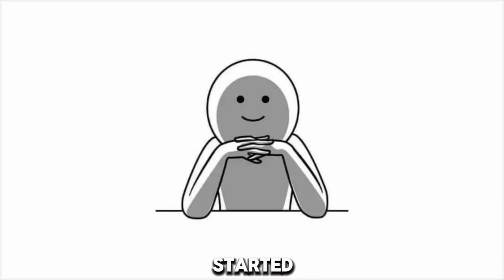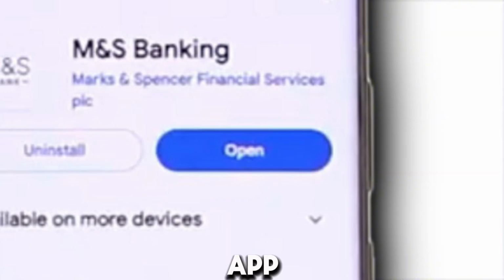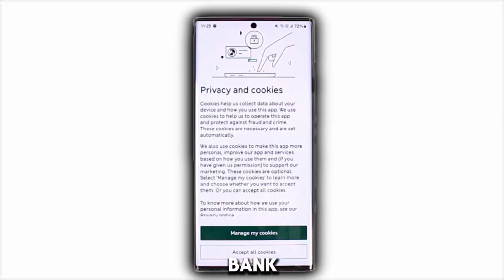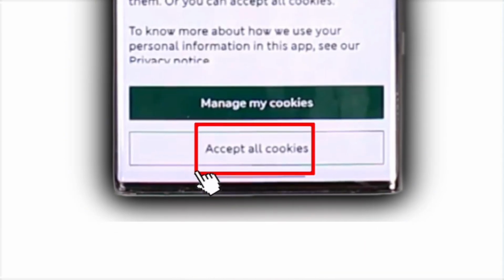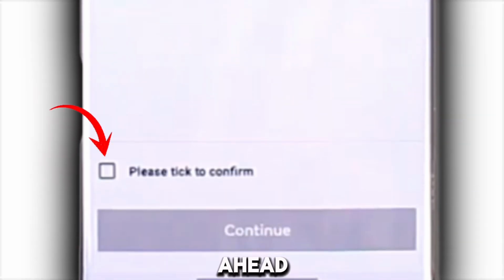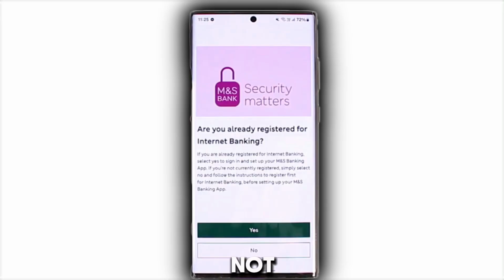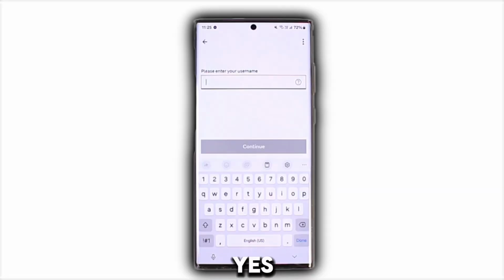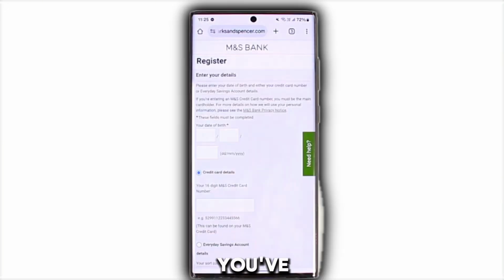How to setup M&S banking app-2025 l DoubleZ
Learn how to set up your M&S Banking app quickly and securely! This detailed tutorial walks you through every step, ensuring you can manage your account with ease from your smartphone. Whether you’re in the USA, UK, Canada, France, or anywhere in Europe, this guide will help you get started efficiently.

✅ What you’ll learn in this video:

How to download the M&S Banking app on Android and iOS

Step-by-step account setup and registration process

How to log in safely using username, password, and security features

Tips for enabling biometric login like fingerprint or face recognition

Troubleshooting tips if you encounter issues during setup

How to navigate key features of the M&S Banking app

✅ Why this video is helpful:

Easy-to-follow instructions for both new and existing M&S account holders

Ensures your account is secure with proper setup

Helps users access banking services efficiently from their devices

Ideal for users in USA, UK, Canada, France, and Europe